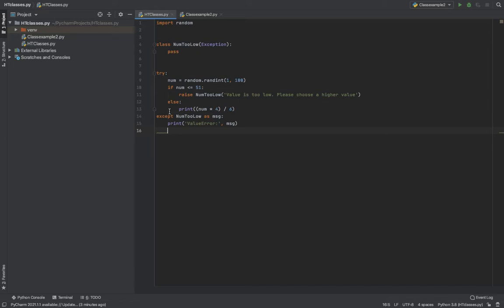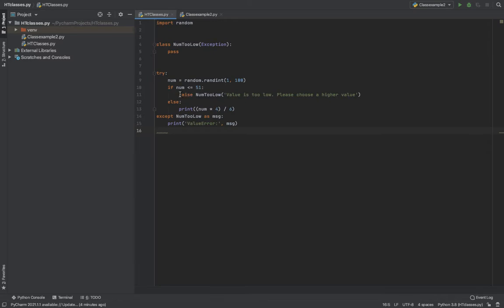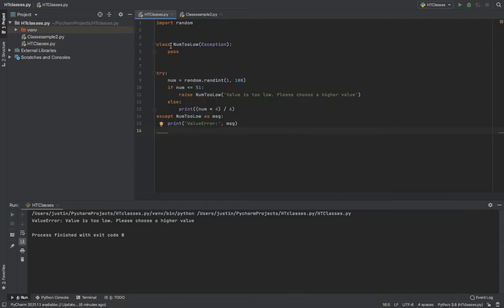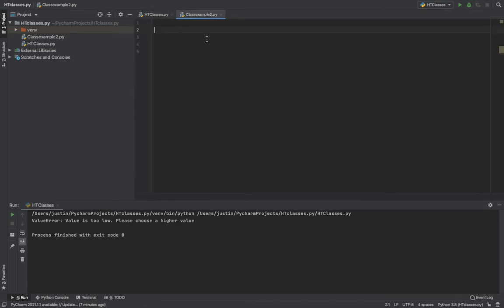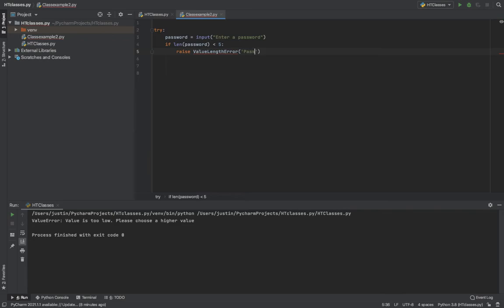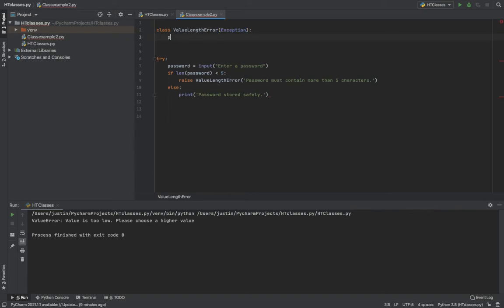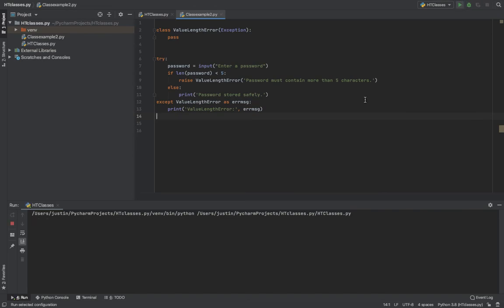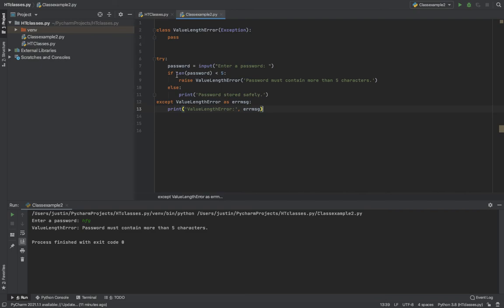Python Tutorial - How to create custom exceptions / user defined exceptions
In This video, I give a basic overview of how to create a custom exception in python. I go over two different examples of how custom exceptions can be used in error handling.